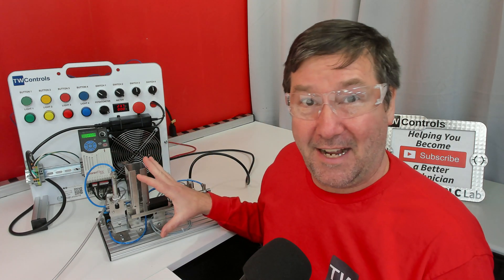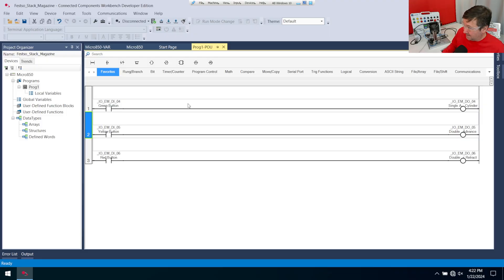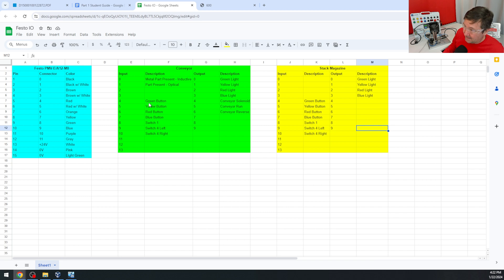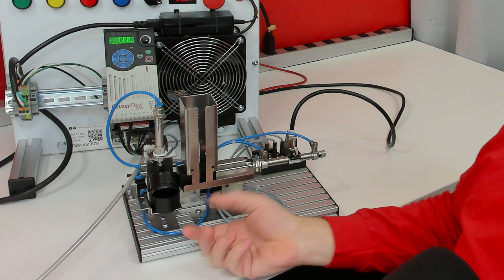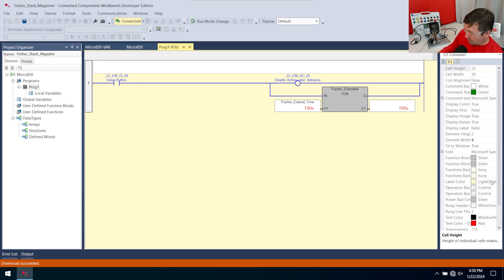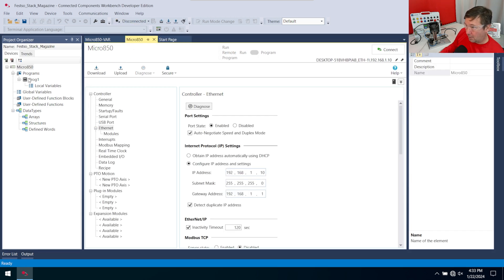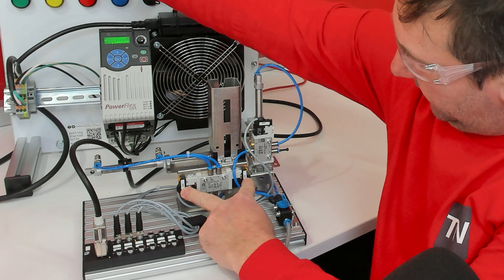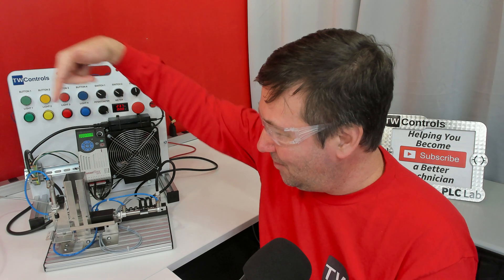Programming Your Micro850 Festo MecLab Stack Magazine WITHOUT a Plan